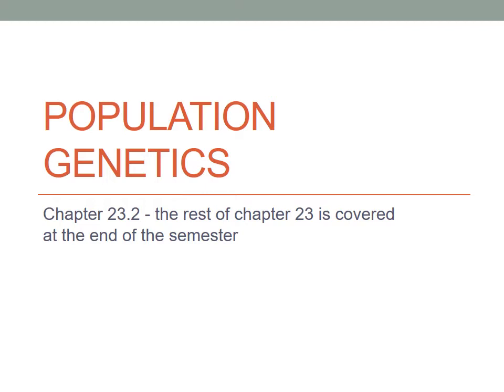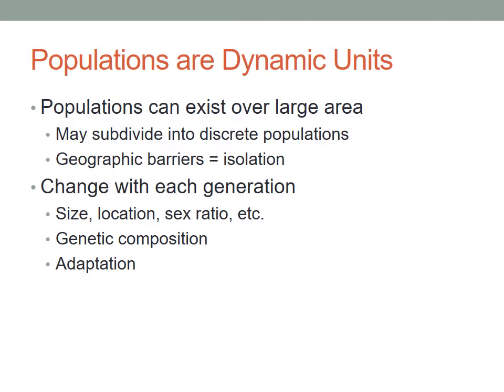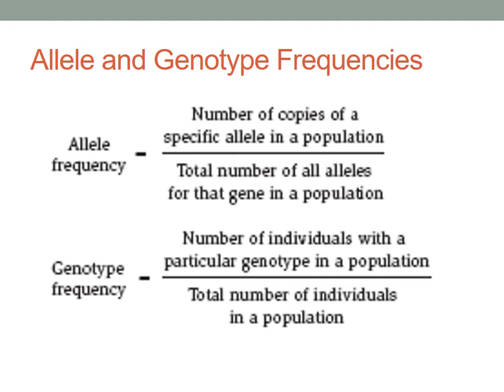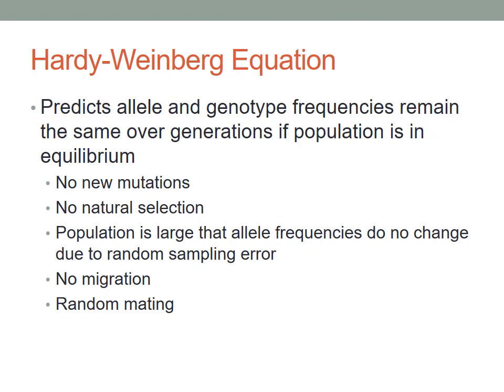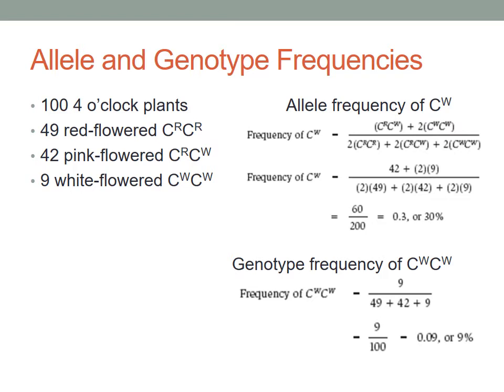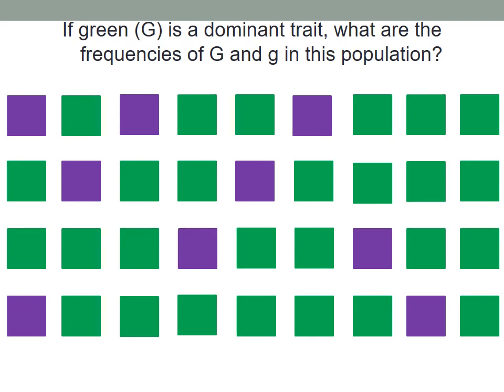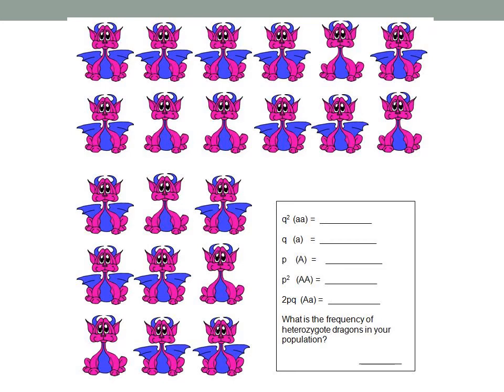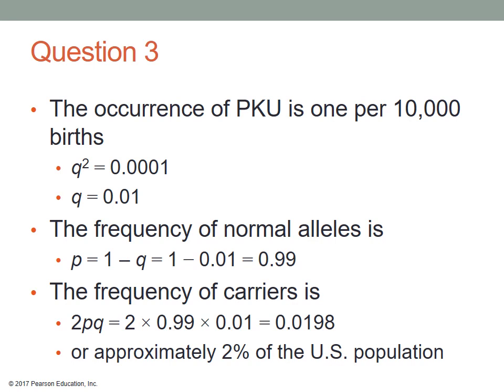23 Population Genetics S18 recorded